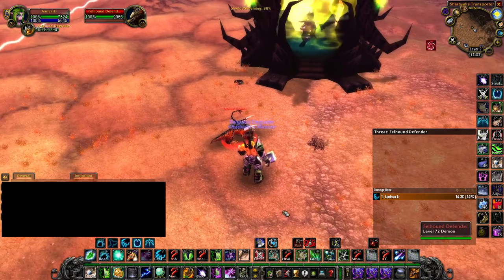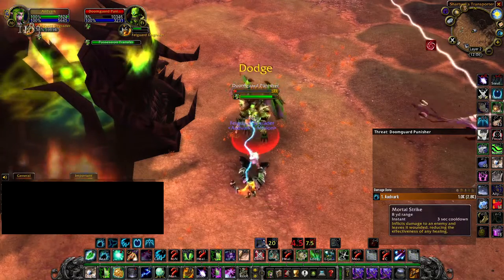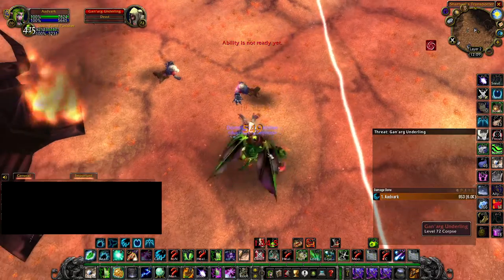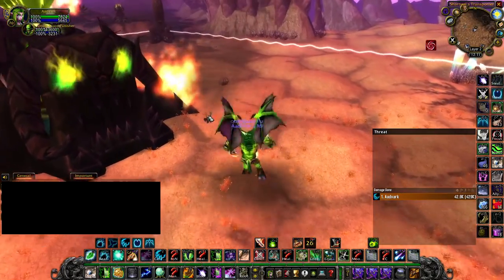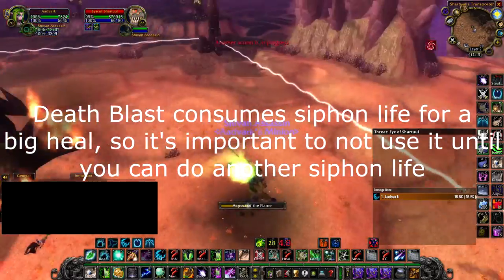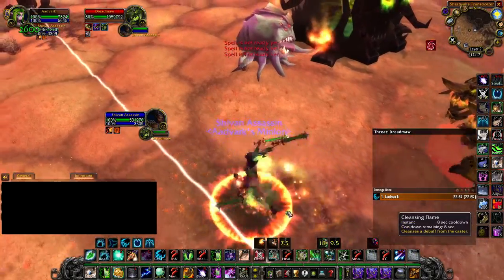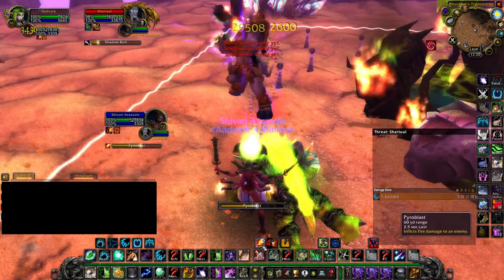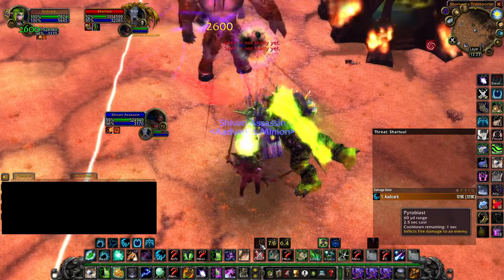Aadvark's 1542 Second Guide To Shartuul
World of Warcraft: The Burning Crusade